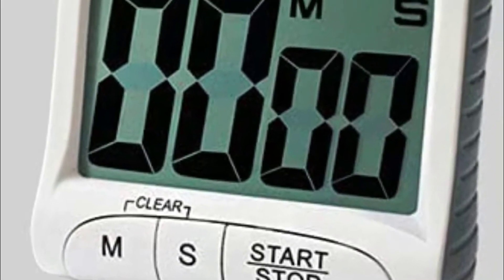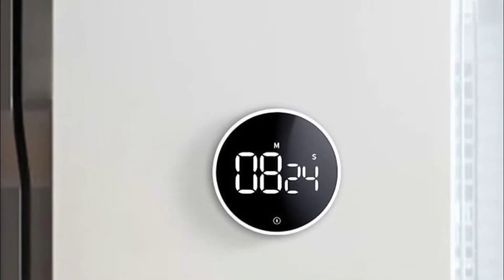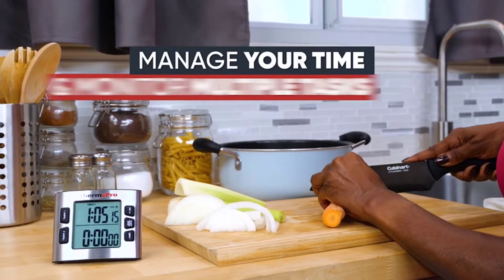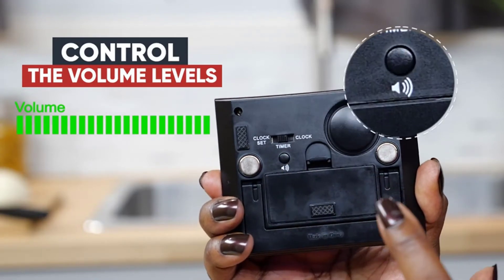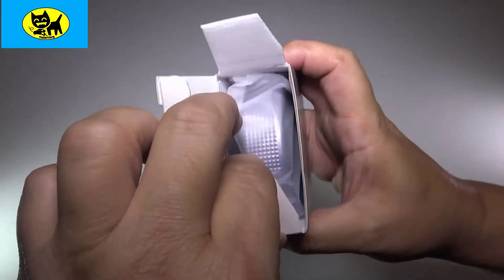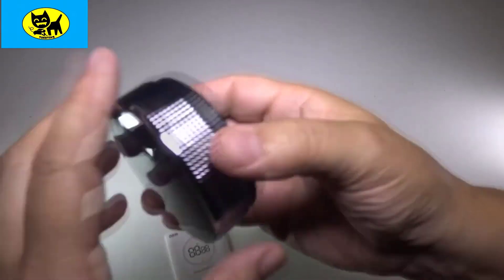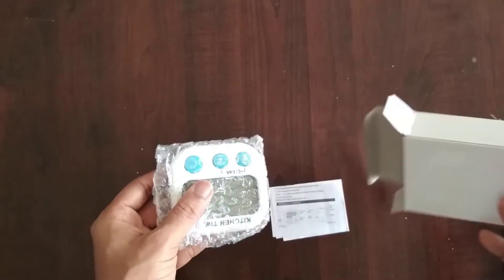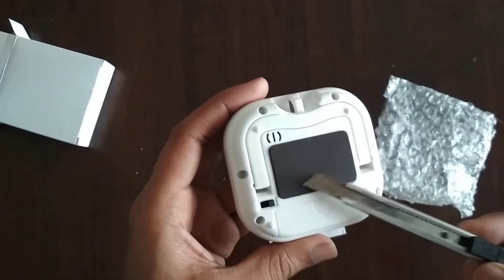Best Kitchen Timers 2024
No 1 Antoki Digital Kitchen Timer, 2-Pack =
No 2 OVEKI Magnetic Countdown LED Digital Timer =
No 3 ThermoPro TM02 Digital Kitchen Timer =